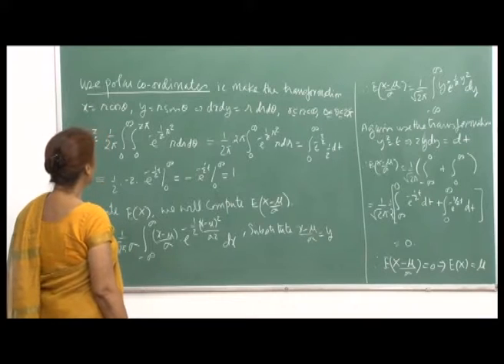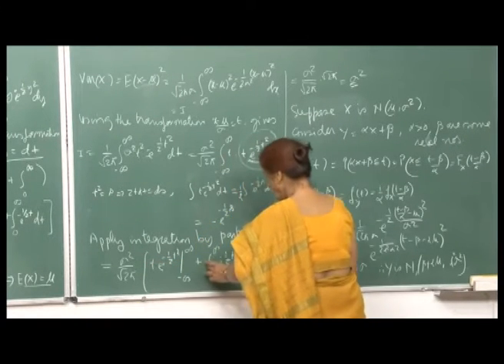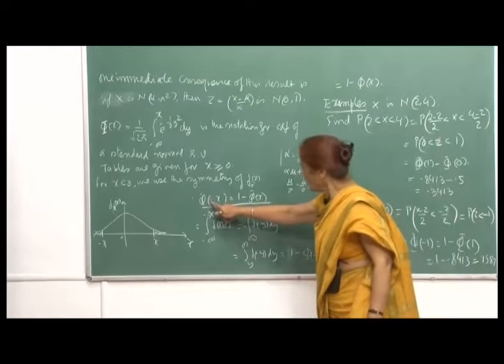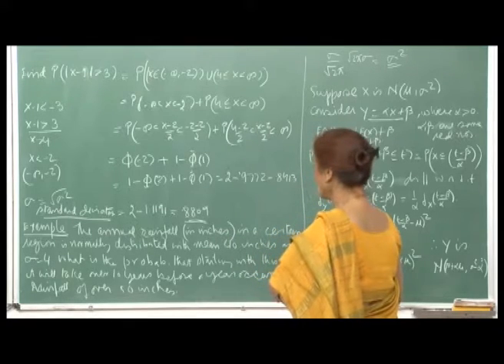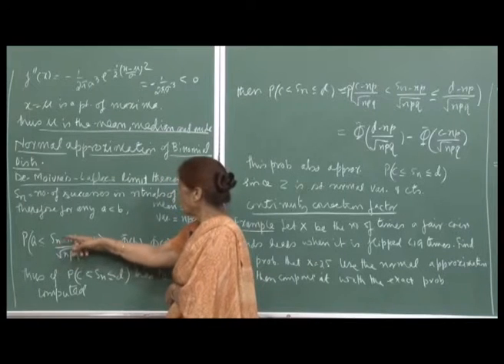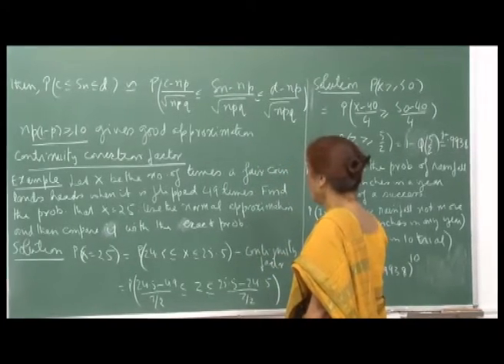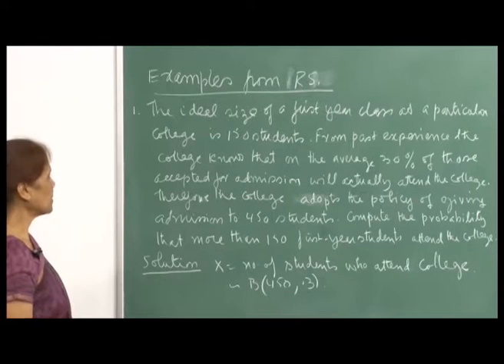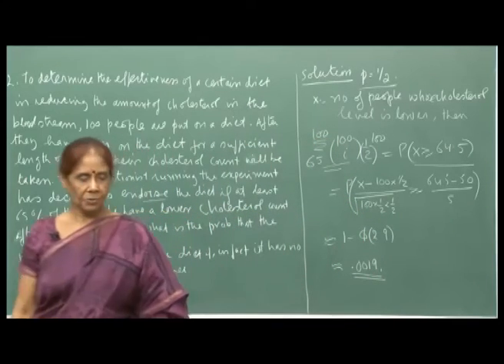Continuous random variables and their distributions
Subject :Mathematics
Course  :Statistical methods for scientists and engineers